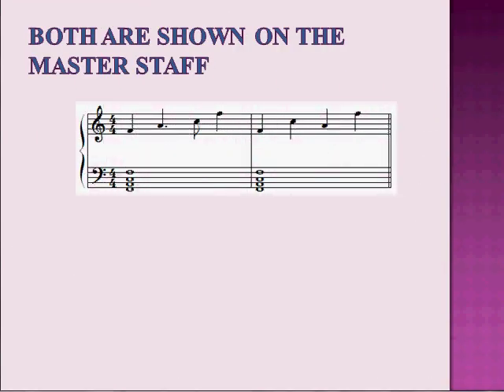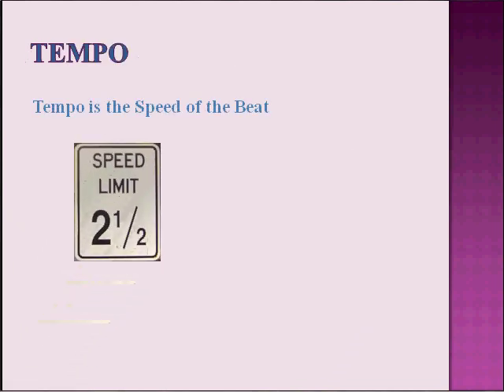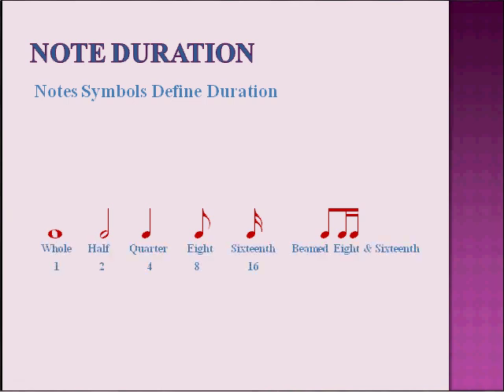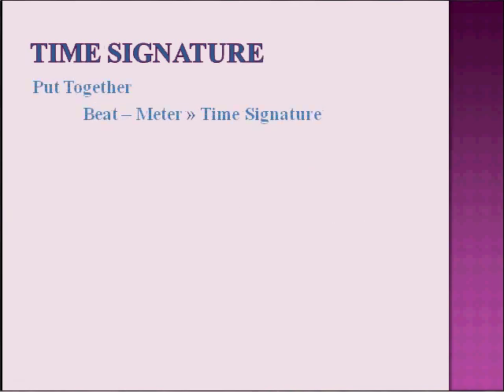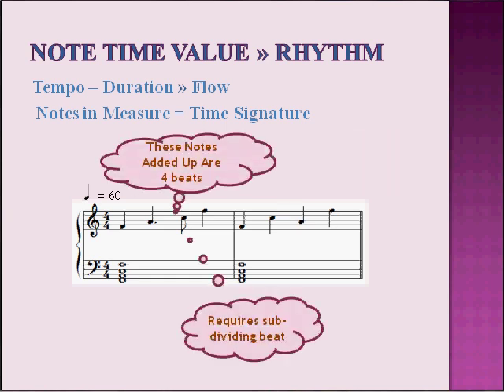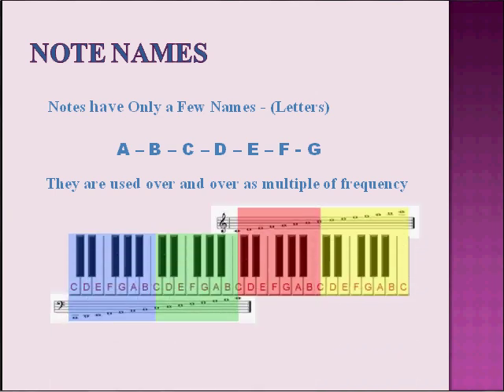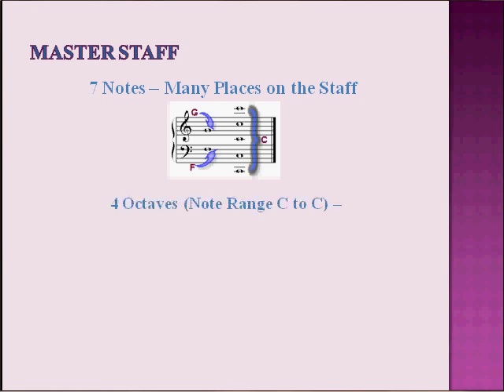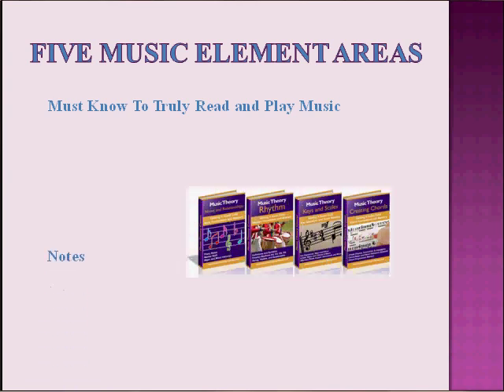Learning-Notes-Basics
Covering the two sides of how to read notes. Learn how notes convey time value and tone information in order for you to be able to read music.

The basis of reading music is to understand that music notes are like the letters in alphabet. The also have a mathematical basis as in addition and division. Putting the two together is how you begin to read notes. Putting groups of notes together is like words or patterns (chords and scales) and is how you begin to read music.

You have to start with the notes to be able to progress to the larger picture.

The various workshops at Music Learning workshop is a systematic way of learning the music theory. You'll still need a mentor to play our instrument with proper technique, but these courses will get you the foundational music theory needed to be a great musician.